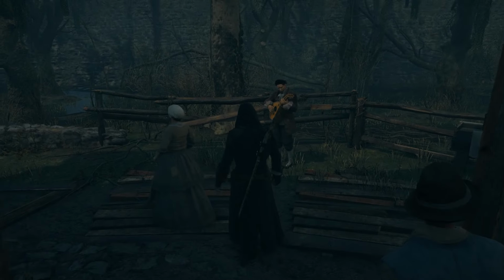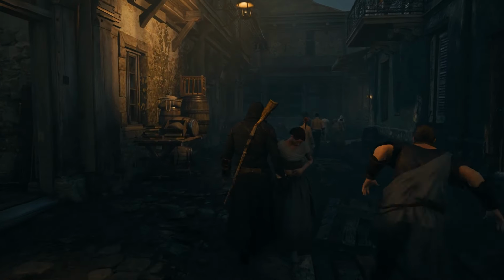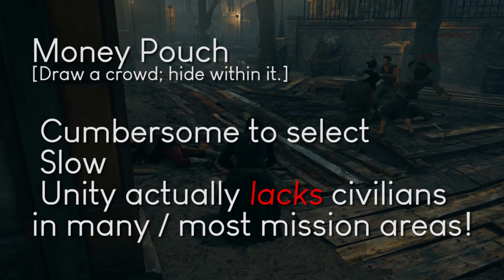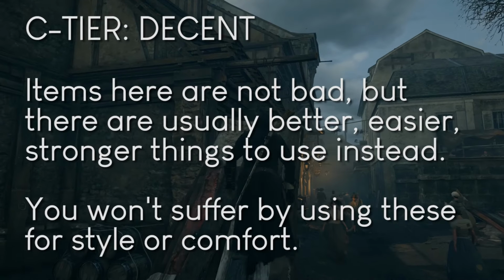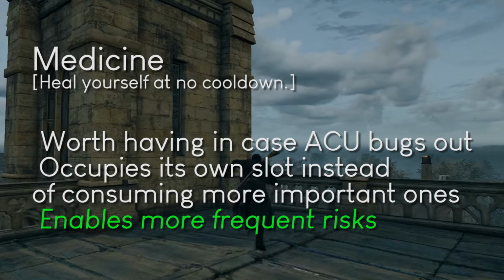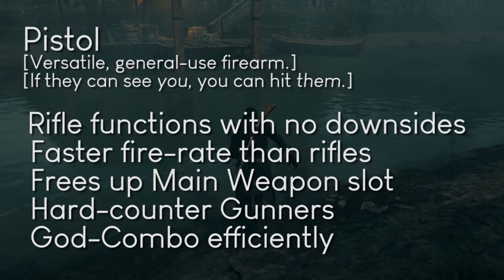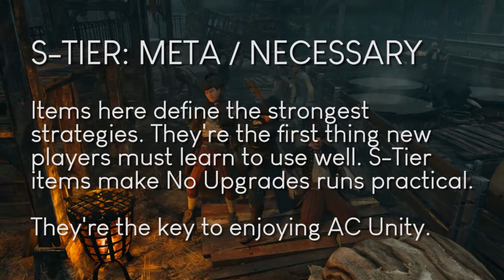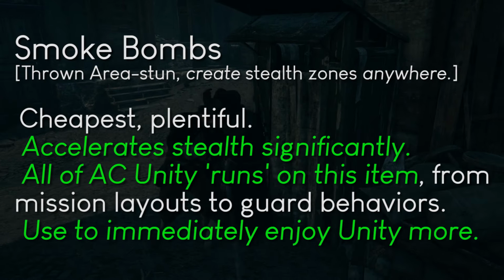Assassin's Creed Unity | Ranking ALL Items & Actives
Assassin's Creed Unity [PC] (Also on PS4/XB1)
Ranking Every Item, Consumable, Ammo Type and Active Skill

[00:00] Intro
[00:45] Criteria: What is Value?
[02:57] Why does this matter?
[05:23] Unity HAS a meta

[06:40] D-TIER: SITUATIONAL/RIGID
[06:59] Communal Sense
[07:49] Assassin Cache
[08:56] Money Pouch
[10:08] Blunderbuss
[11:45] Poison Gas

[13:15] C-TIER: DECENT
[13:27] Group Healing
[14:54] Mortar Bombs
[15:51] Rifles

[16:56] B-TIER: GOOD
[17:23] Medicine
[18:42] Disguise
[19:43] Stun Bombs
[20:50] Pistol

[22:20] A-TIER: GREAT
[22:32] Cherry Bombs
[23:56] Phantom Blade

[25:07] S-TIER: META/NECESSARY
[26:08] Berserk Blade
[29:23] Smoke Bombs

[30:46] Why Smoke and Berserk are so strong
[31:51] Outro